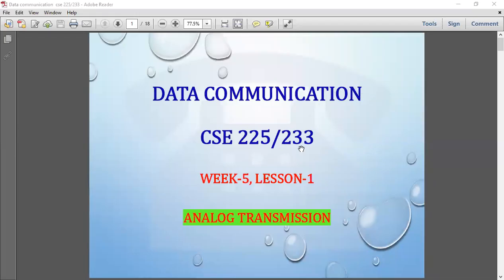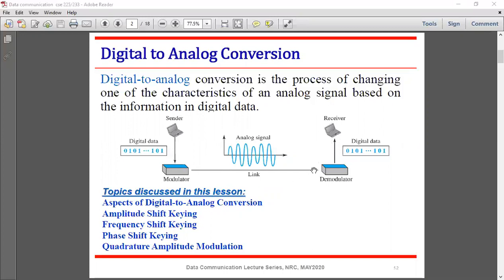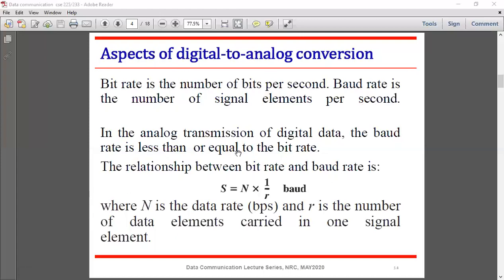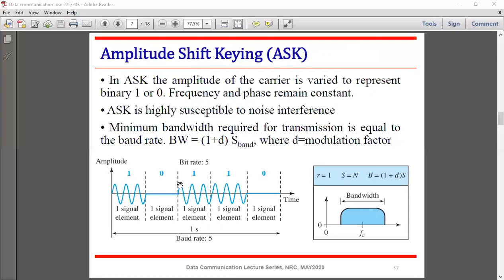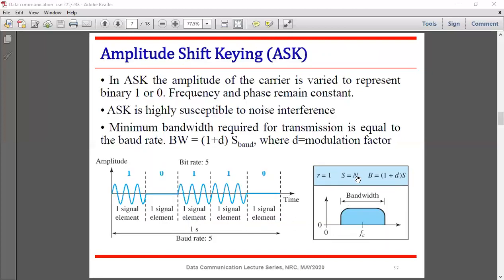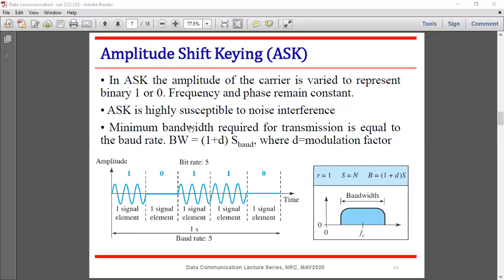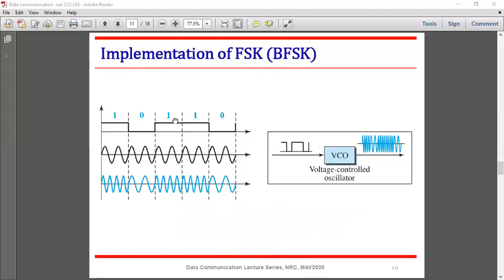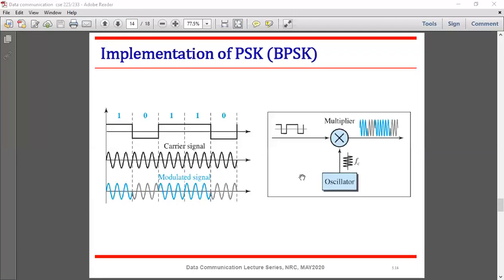Week 5 lesson 1 Analog Transmission